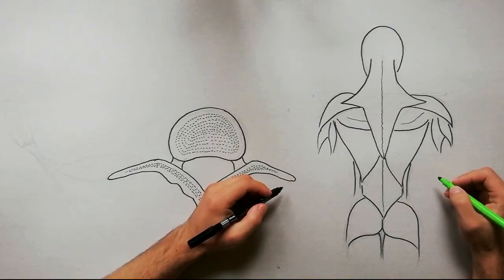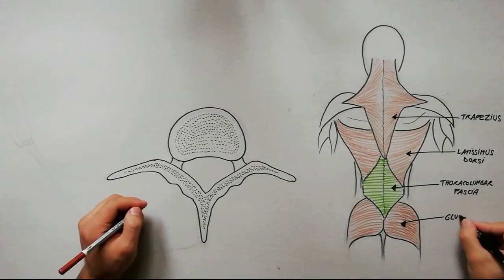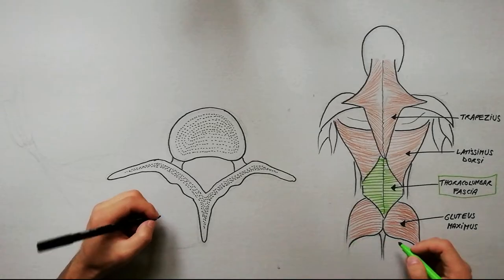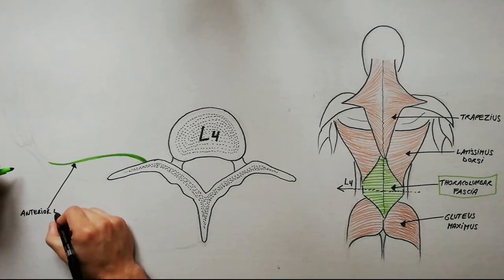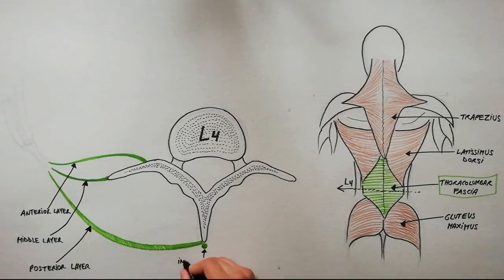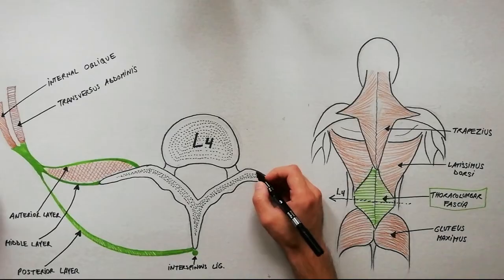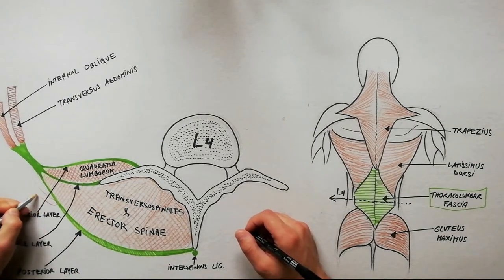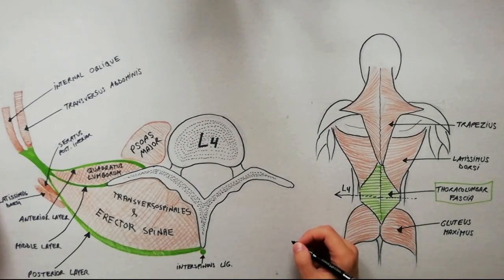Thoracolumbar Fascia | Anatomy Tutorial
The thoracolumbar fascia is the name given to the deep fascia on the back of trunk although it is a thin fibrous lamina in the thoracic region. In the lumbar region has a diamond shape and is particularly thick acting  as an attachment site for the trapezius muscle, latissimus dorsi and gluteus maximus.
For descriprive purposes we will describe the thoracolumbar fascia in the lumbar region as the lumbar part.
The lumbar part of the thoraco lumbar facia is very strong and has three layers.